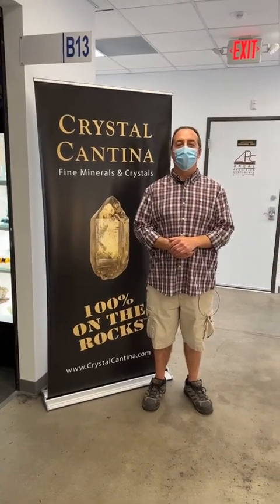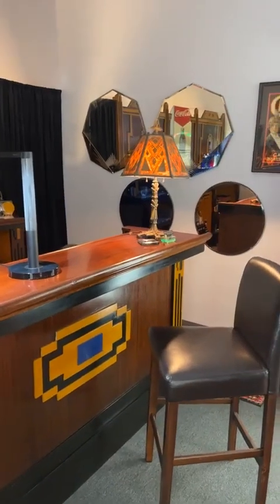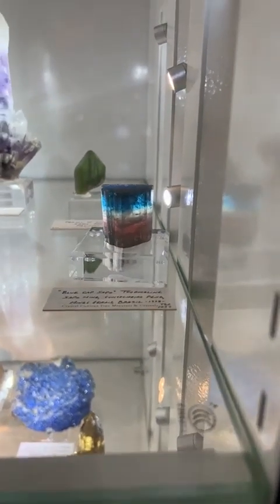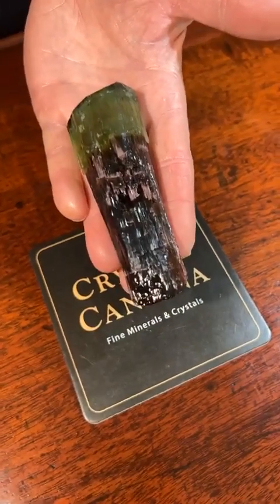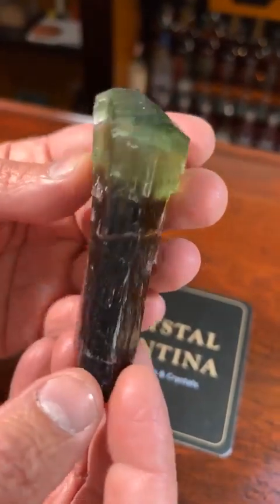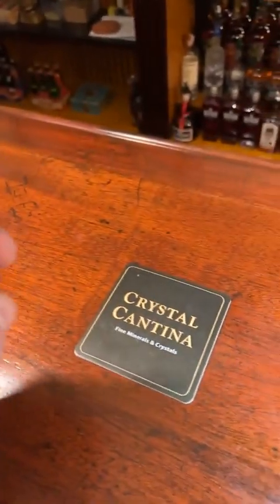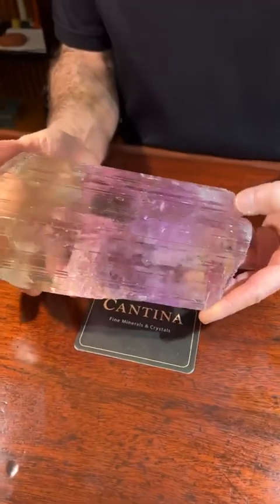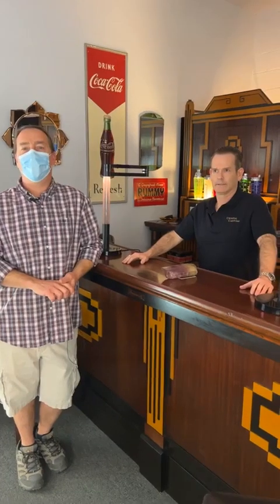Crystal Cantina Rare Collection | Rare Gems and Minerals | ED Urlik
Crystal Cantina

Ed Urlik is the curator of the Crystal Cantina. Visitors can view magnificent mineral specimens, jewels, and jewellery that were hand-selected from throughout the globe based on their appearance, composition, quality, rarity, and location. Ed has more than 35 years of expertise as a collector and a trader of a variety of goods, such as a huge selection of top-notch art deco objects, premium wine, musical instruments, and minerals. Over the years, he has assembled and organised numerous collections. Ed has always focused on locating stunning, uncommon, unique, high-quality goods while paying close attention to condition. These crucial characteristics contributed to Crystal Cantina's ranking as one of Instagram's top mineral pages.

Ed developed Crystal Cantina's Fine Mineral website in July 2021 so that experienced collectors and novices alike may view, learn about, and buy magnificent minerals.

A enthusiastic and committed dealer of fine mineral specimens, Crystal Cantina. We are committed to provide high-quality minerals and trustworthy information to everyone, from experienced collectors to those making their very first purchase.
geological marvels, geology, geologist pay famous geologist, what do geologists do, geologist examine rocks incredible, geology images geolo gist, Tucson Gem Show 2022, Is 2022 Tucson gem show Cancelled?, What are the dates for the Tucson Gem Show 2022?, Where is the Tucson Gem Show 2022?, Can anyone go to the Tucson gem show?